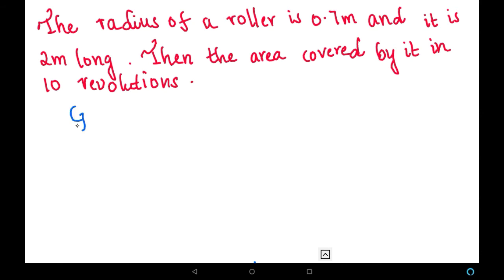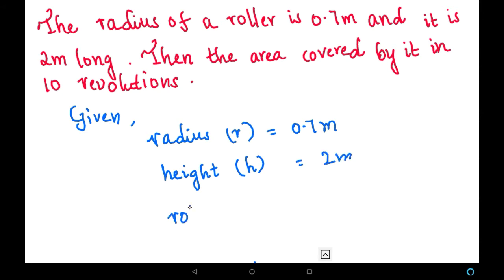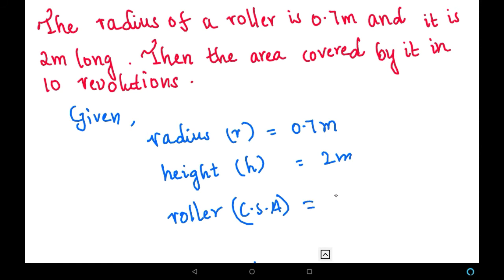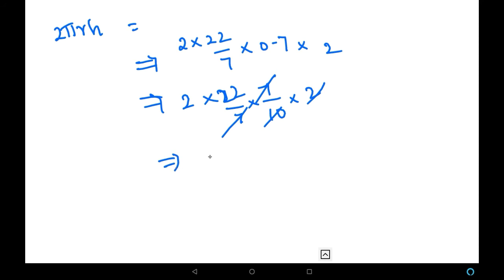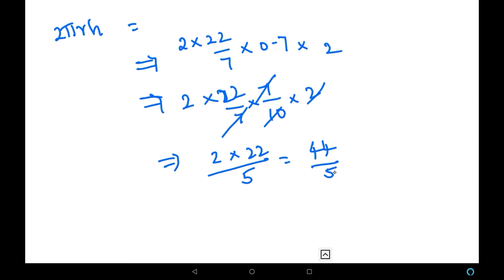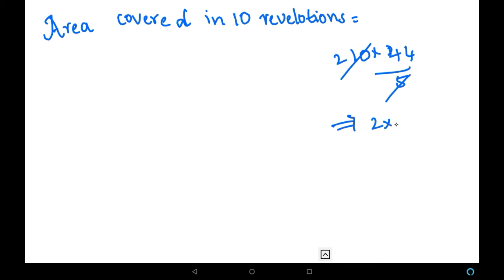The radius of roller 0.7m and it is 2m long. then the area covered by it in 10 revolutions is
mensuration problems
Kommisetti Mahitha